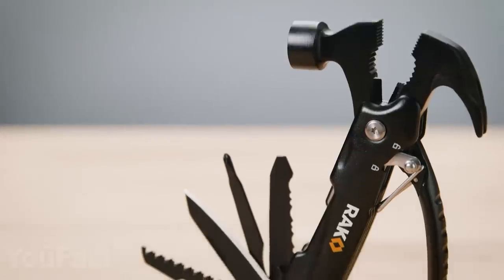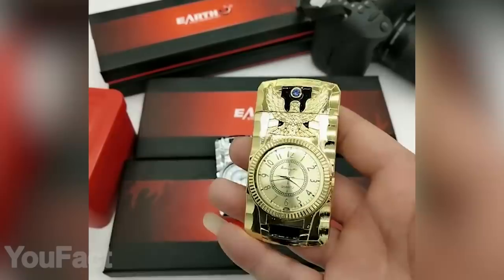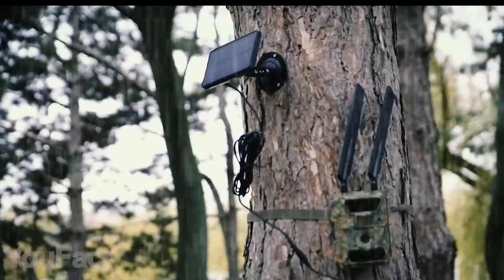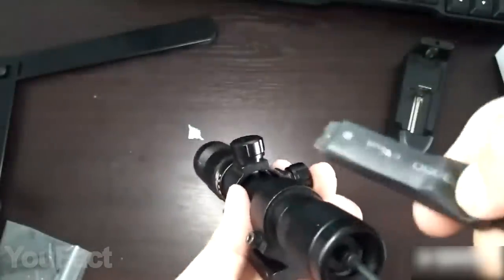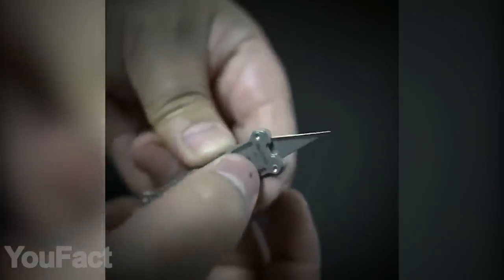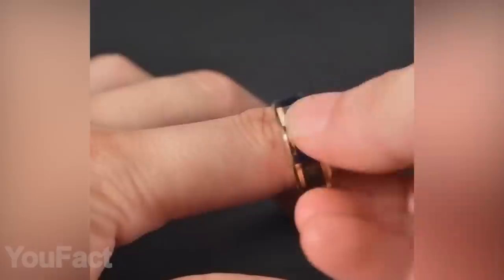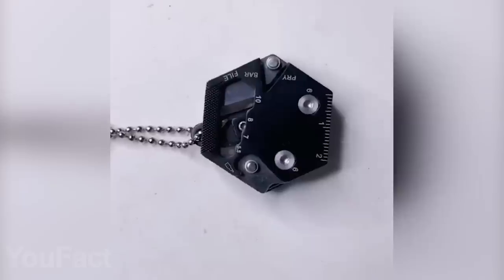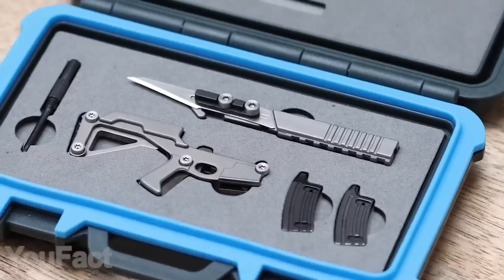15 Coolest Gadgets for Men That Are Worth Buying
IT’S DONE!! The set of every-day carry gadgets for men! So, we have a bunch of cool lighters here, even for Marvel fans. A pair of multitool sets that actually look like keychains. And there’s a cool accessory for those who have any rifle by chance. Monitor your body temperature and don’t forget to sanitize all that stuff, we don’t want you to catch fever!

0:00 Introduction
0:27 RAK Hammer Multi-Tool
1:04 LED Watch Lighter
1:33 Wireless Trail Camera
2:25 KeySmart CleanLight Mini
3:02 Pinty Hunting Rifle Green Laser
3:41 MecArmy X7S Multifunctional Flashlight
4:20 MecArmy EK16 Mini Utility Knife
4:54 MecArmy CPW-T Titanium Watchband Compass
5:16 MecArmy CPM Keychain Compass Brass
MecArmy CMP2 EDC Compass
5:34 Men's Temperature Measurement Ring
6:08 Electric Recharging Lighter Thor's hammer
6:20 Ironman Hand Style USB Lighter
6:34 Ironman Face Style USB Lighter
6:45 14 in 1 Multifunctional EDC Keychain
7:24 3Coil Puna Keychain-Multitool

On the YouFact Tech channel, we speak about cool gadgets for MEN, and your room, home, pc and car that you can buy on Amazon. We find the most interesting accessories and coolthings for you and show them three times a week on our channel.